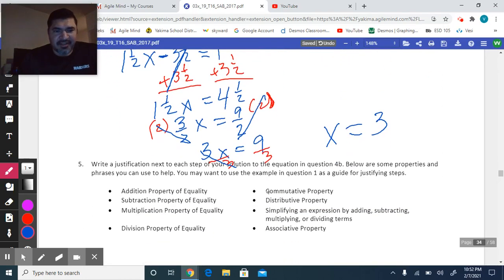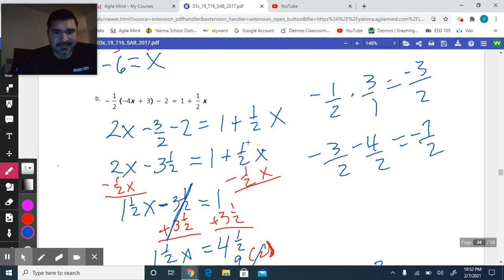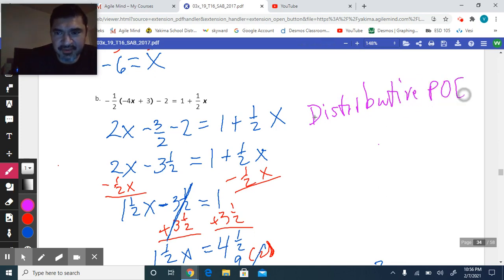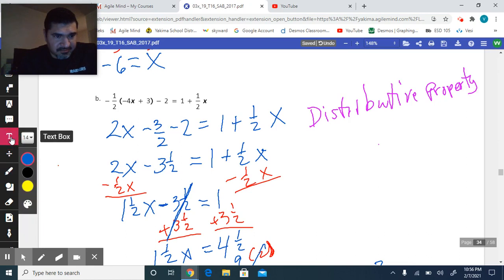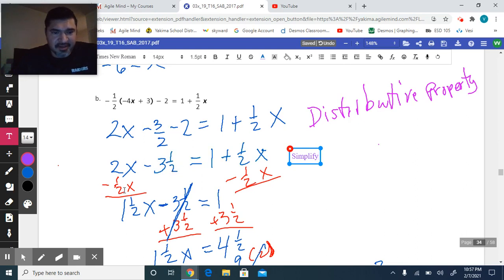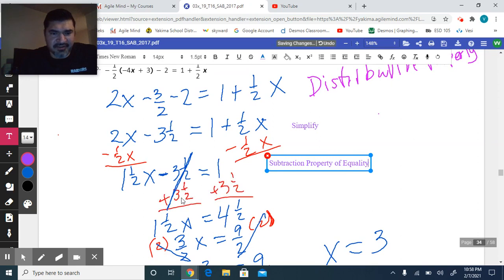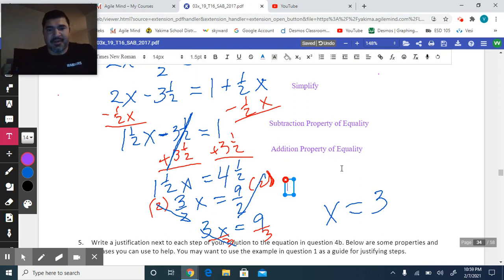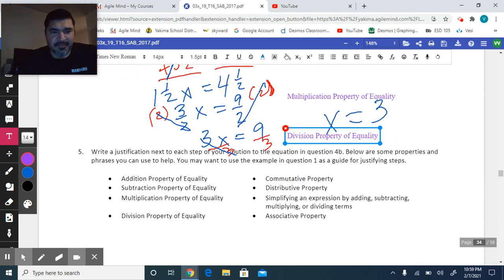Topic 16 Lesson 6 Consolidation 3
Topic 16 Lesson 6 Consolidation 2